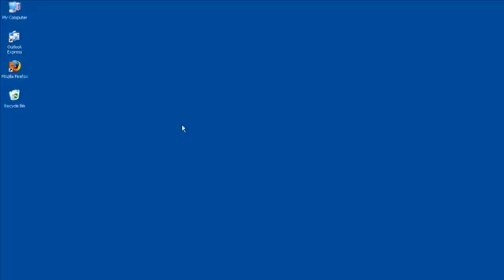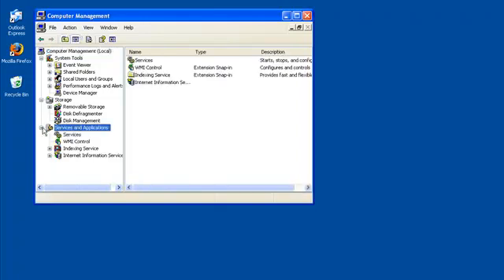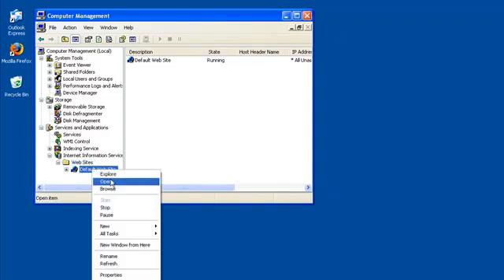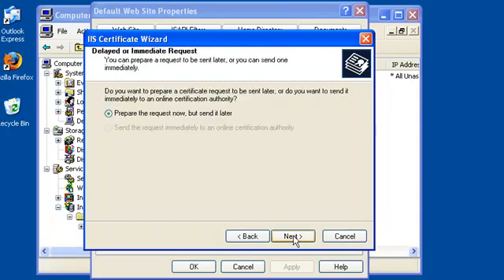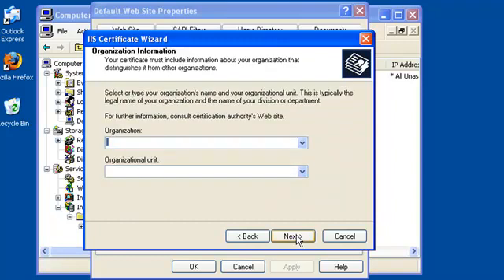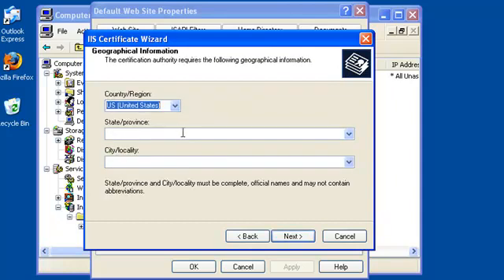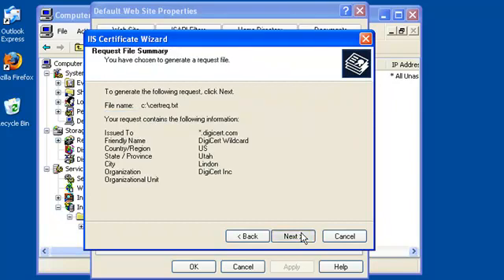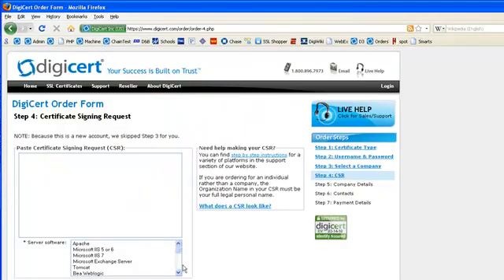DigiCert SSL Certificate CSR Creation - Microsoft IIS 5-6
In this step-by-step tutorial we will show you how to create an SSL Certificate CSR in Microsoft IIS 5 and 6 (up to Windows Server 2003). We will walk you through the signing request creation process so you can paste your CSR in the SSL Certificate order form.